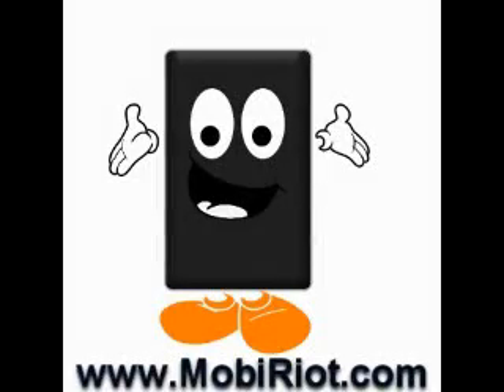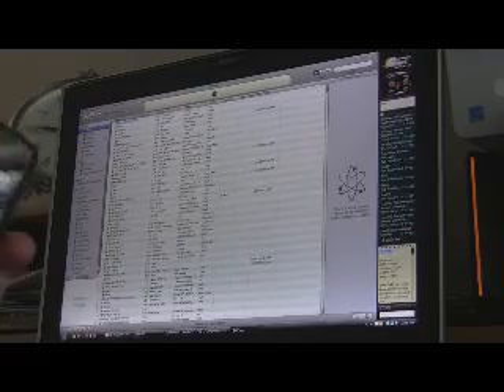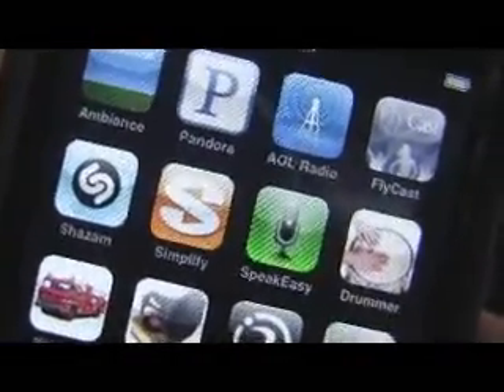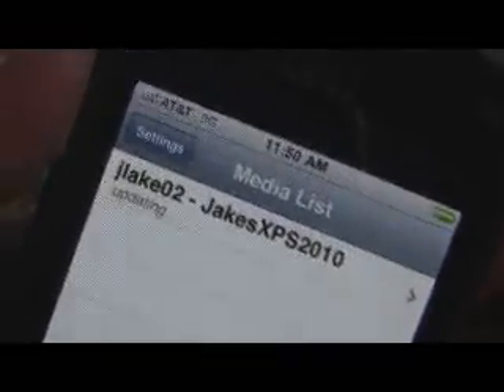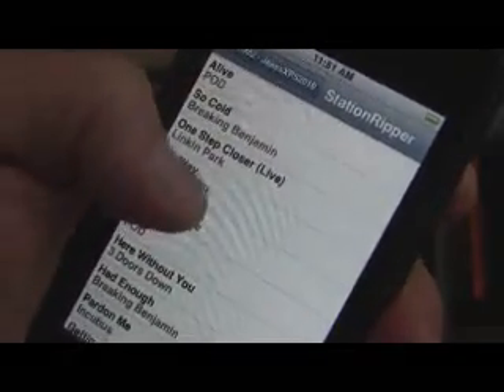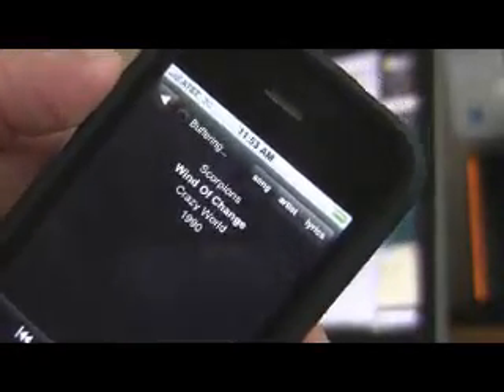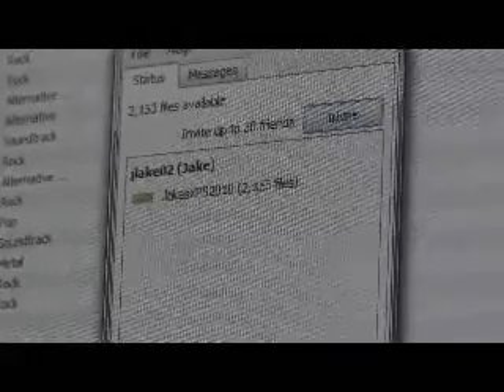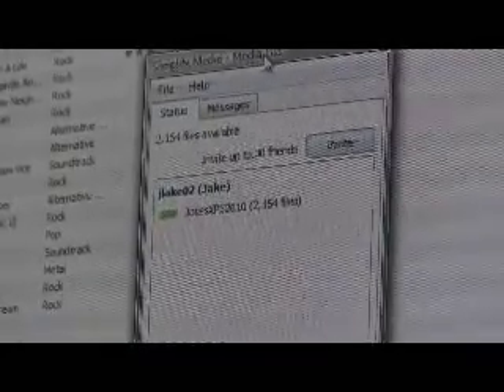App Review: Simplify Media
Review of Simplify Media, a program where you can access 30 friends' iTunes from you iPhone.